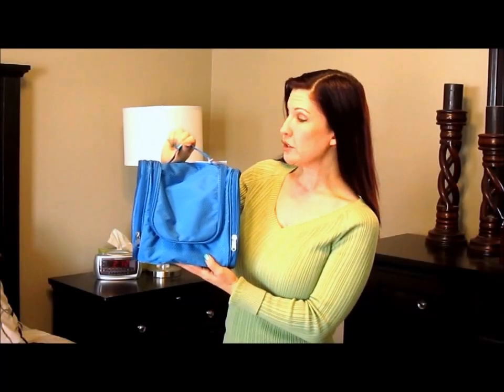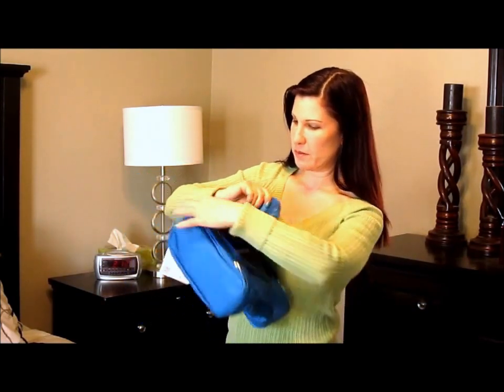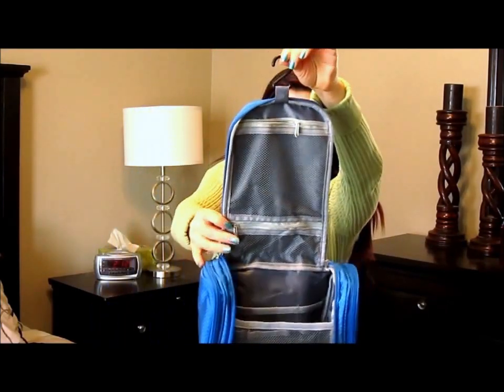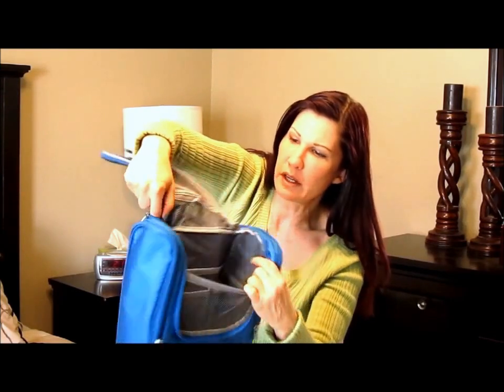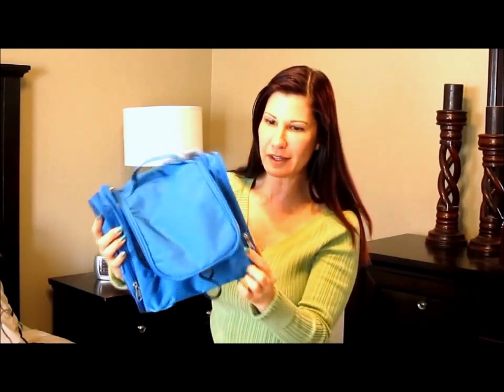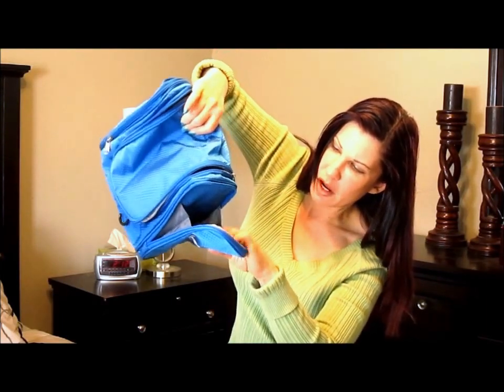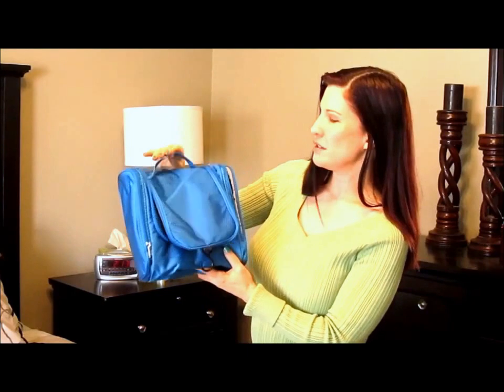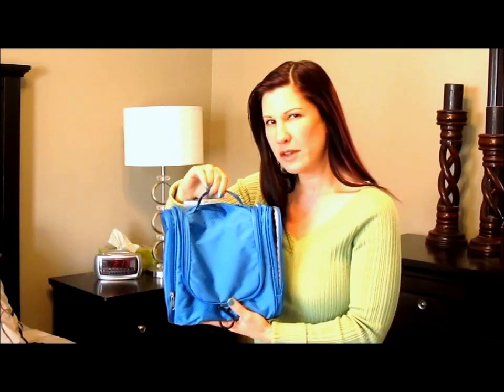Bago Toiletry Bag Product Review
I have a ton of cosmetics and toiletries that I need to bring with me whenever I travel. I usually just toss them in a plastic bag, but they all just jumble together and make a mess. So I had the opportunity to try out this toiletry bag from Bago complimentary in exchange for my honest review and realized that it was exactly what I needed. Here is a little video to show you how roomy this bag is and the many features of this item.

You can get the Bago Hanging Toiletry Bag on Amazon

Products in this video:
Bago Toiletry Bags for woman man & kids. Hanging Toiletries Bag for Travel or Home. Multi Pockets & Zippers. Perfect for Cosmetics & Personal Care (Blue)